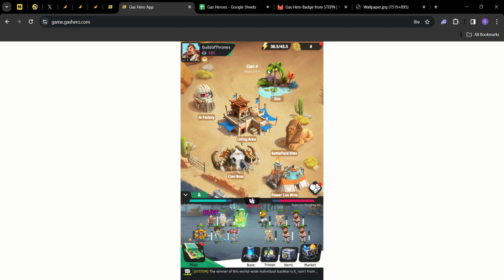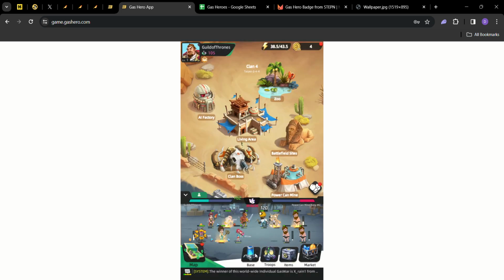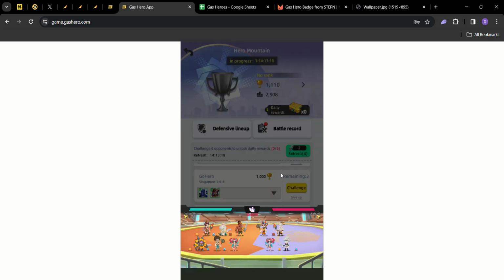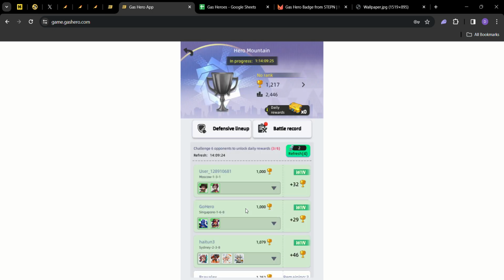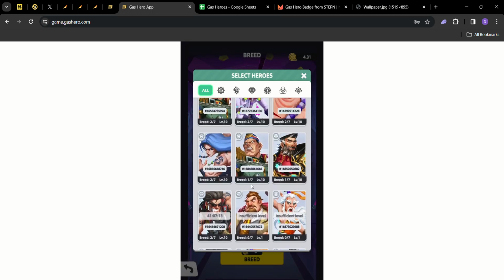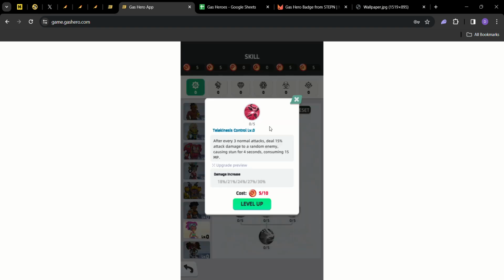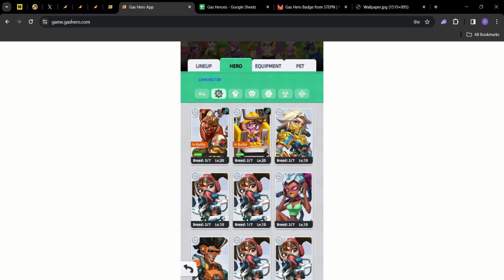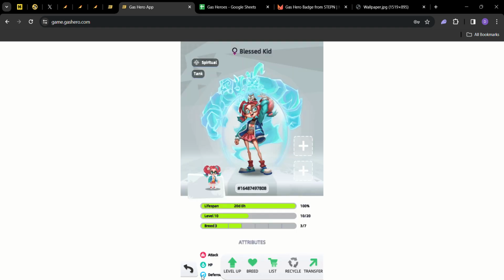Gas Hero - Episode 12: Hero Breed #10